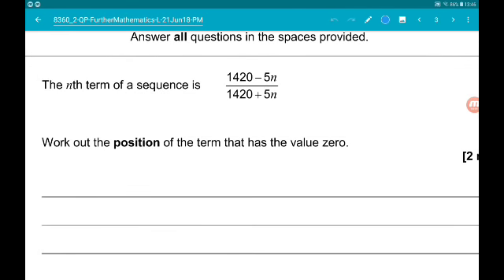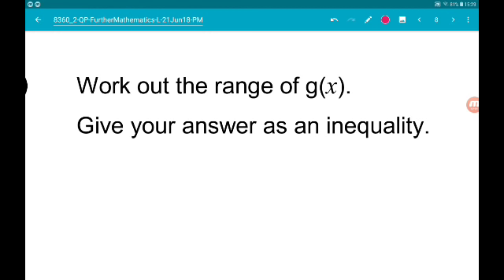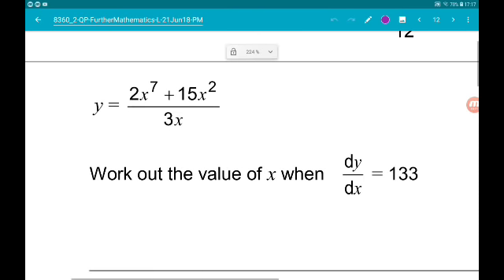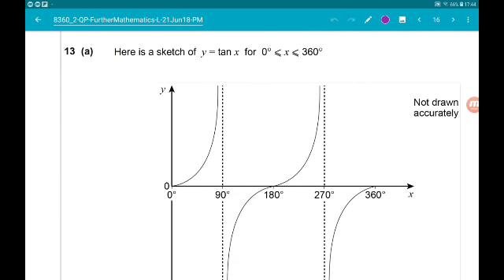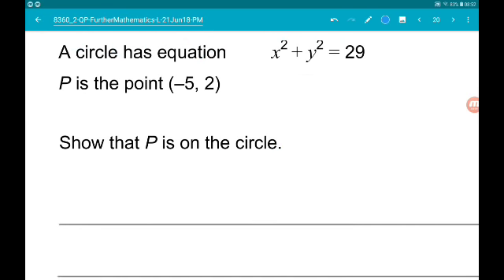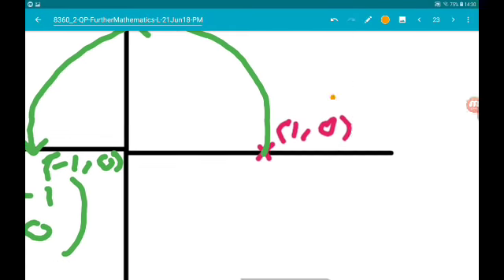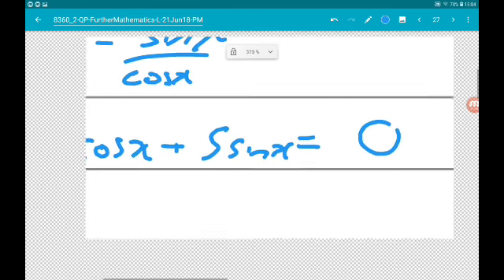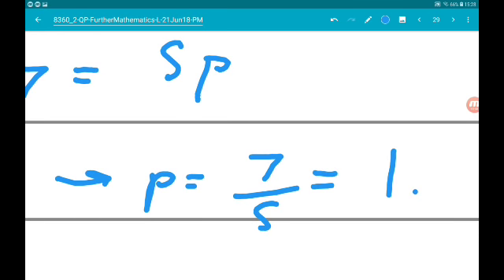AQA GCSE Level 2 Further Maths June 2018 Paper 2 Walkthrough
Welcome to my walkthrough of the June 2018 AQA GCSE Level 2 certificate in Further Maths Paper 2!

Paper 2 is the calculator further maths exam. See the links down below for useful content to help with your GCSE further maths revision for 2019, as well as your GCSE maths 2019 exams!